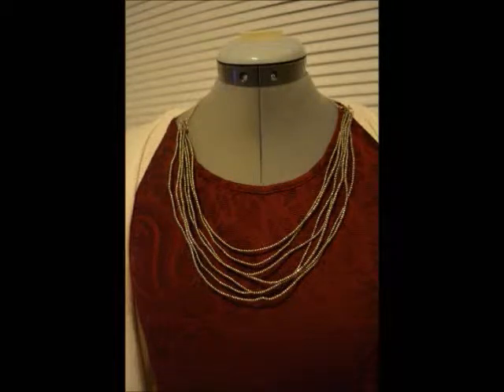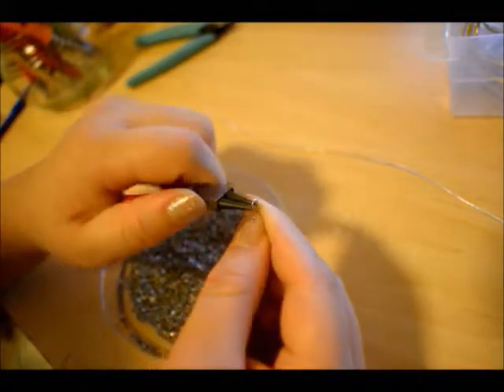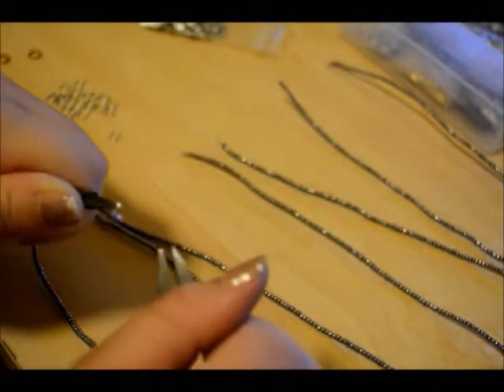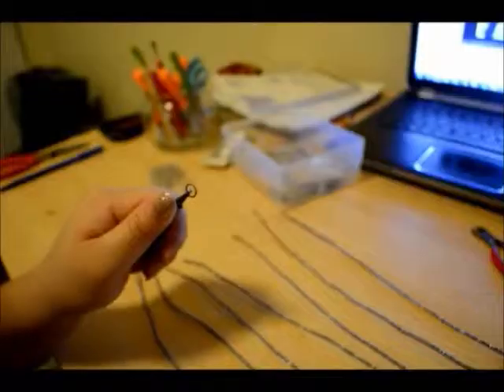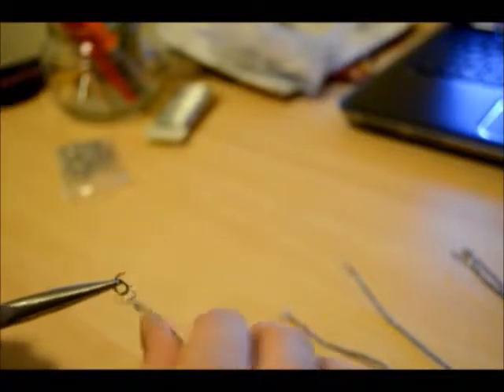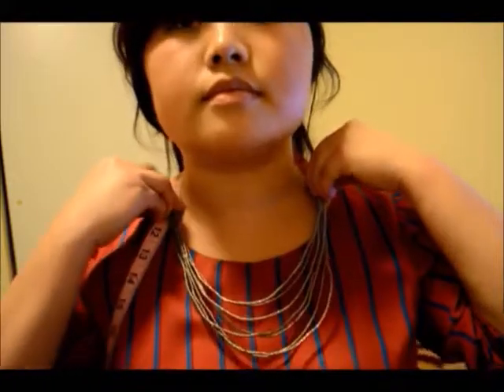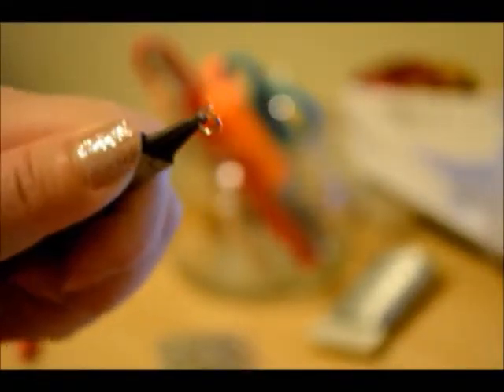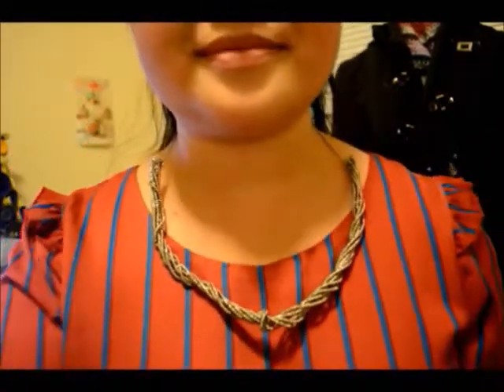DIY: Beads necklace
Try this diy beads necklace! It's easy to make and you can wear it for a simi-formal event. You can also wear it in two ways like shown in the video. Have fun making and creating!